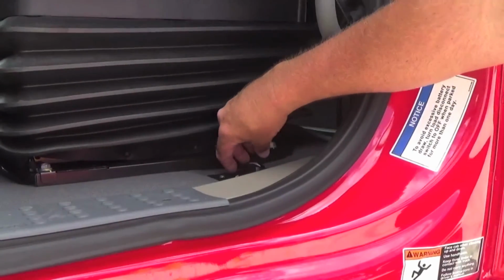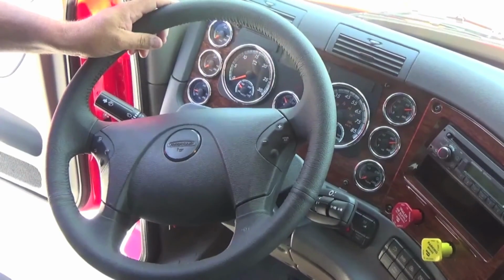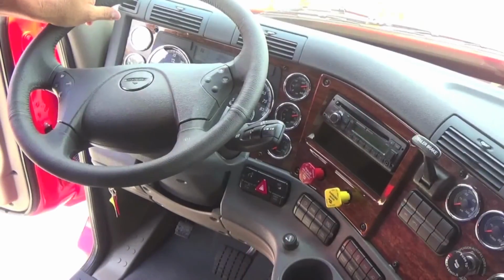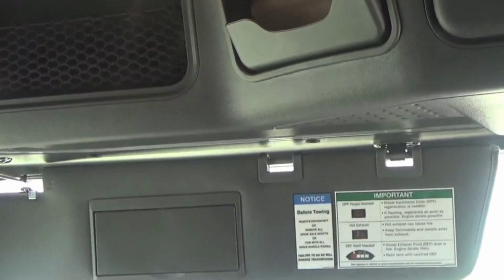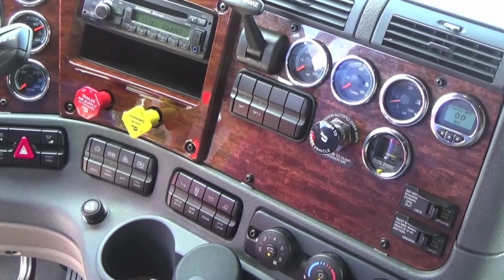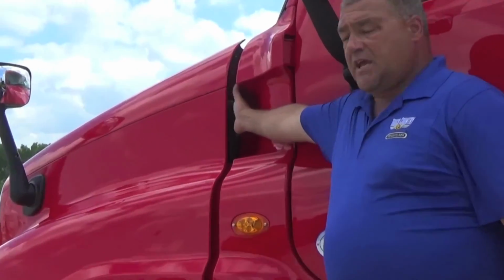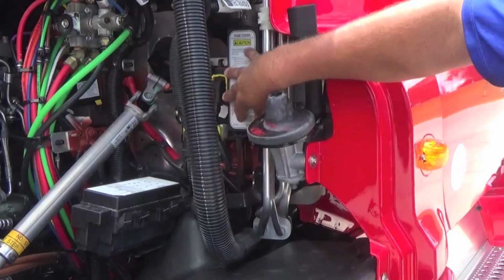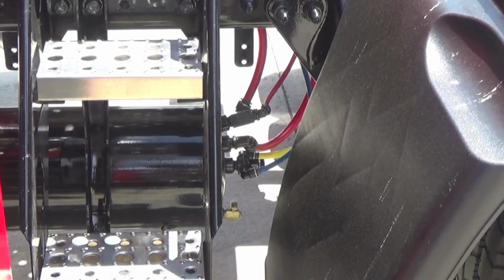DriverTraining FreightlinerCascadia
Truck Country presents an introduction to the Freightliner Cascadia for truck drivers.